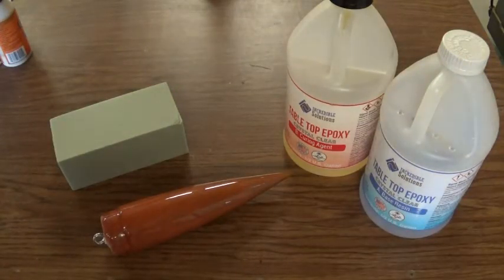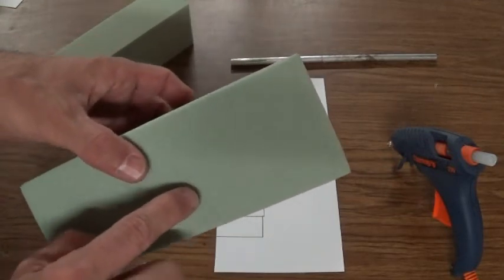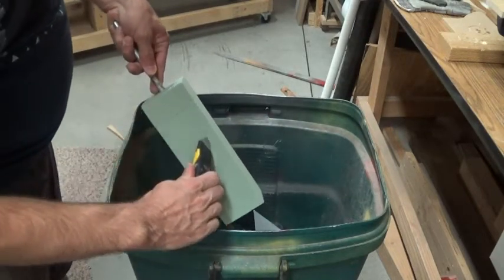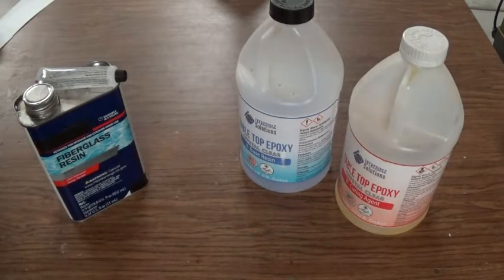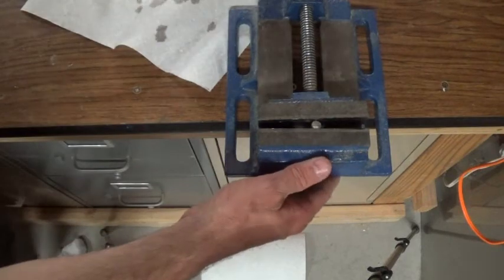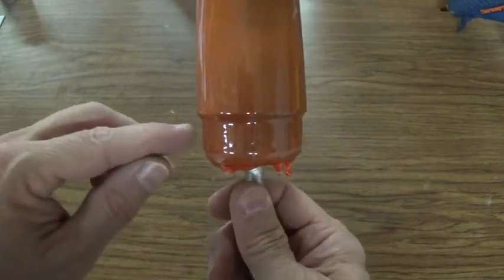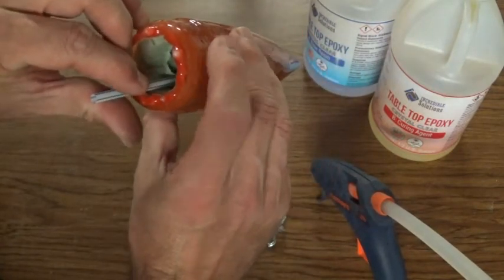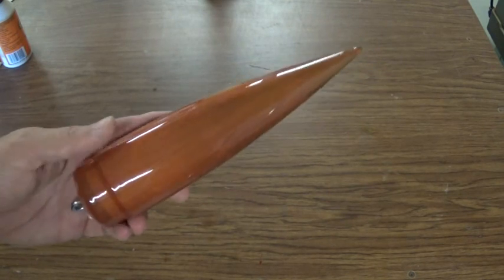DIY Model Rocket Nosecone with Foam & Epoxy Resin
This nosecone may take several days to make but it comes out beautiful.
The profile is perfect and smooth like a factory nosecone.